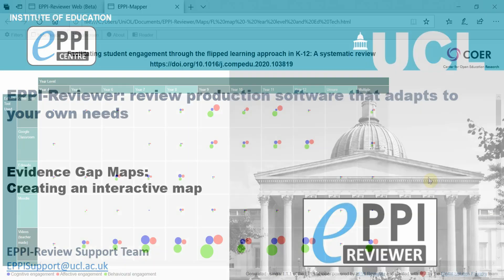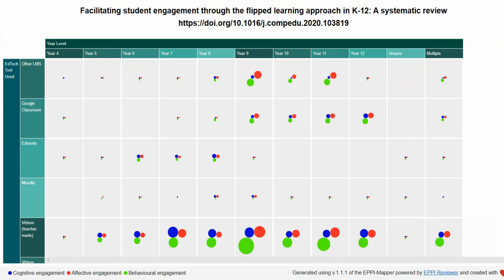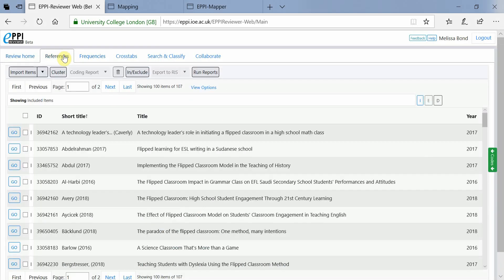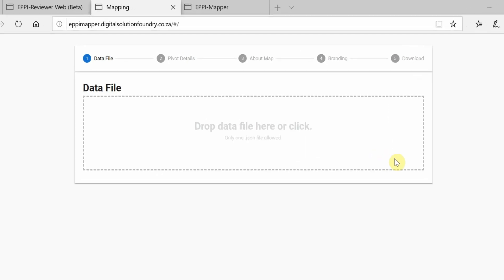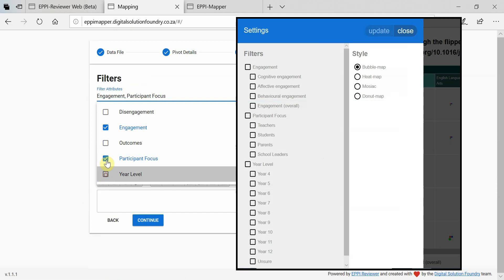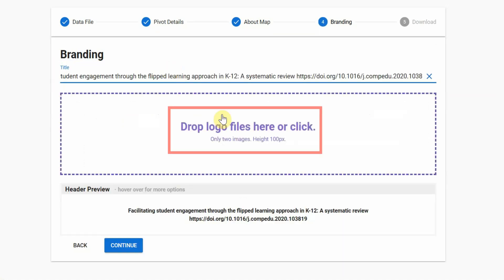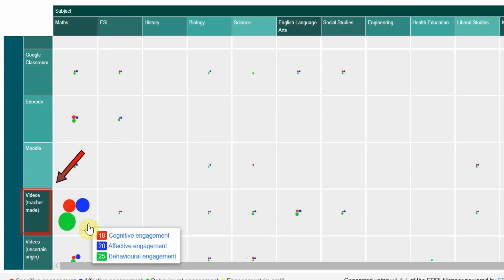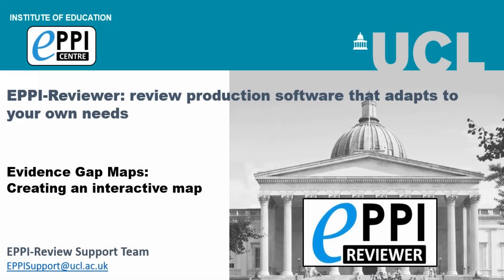Creating an interactive evidence (gap) map using EPPI-Mapper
This video introduces you to creating an interactive evidence gap map using the EPPI-Mapper app, based on data extracted from EPPI-Reviewer.

To find out more about EPPI-Reviewer, please head to our gateway